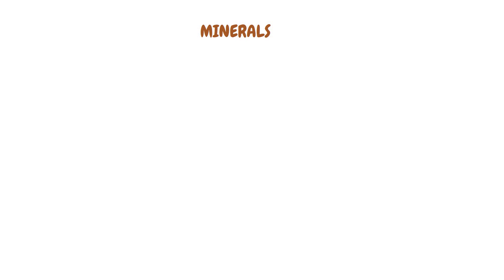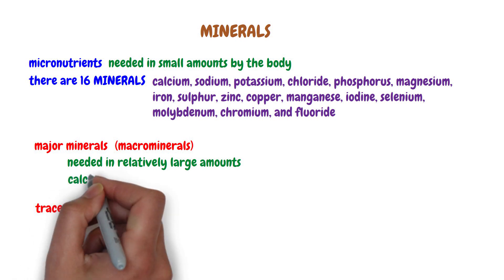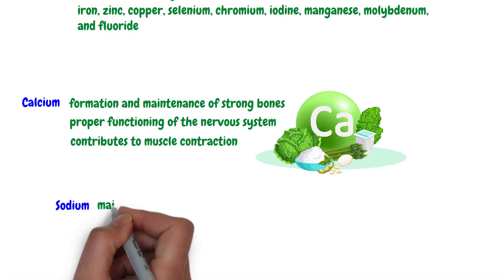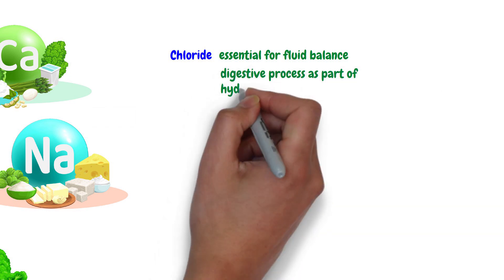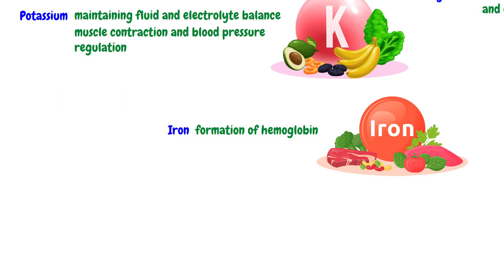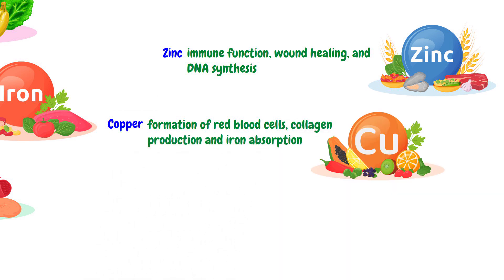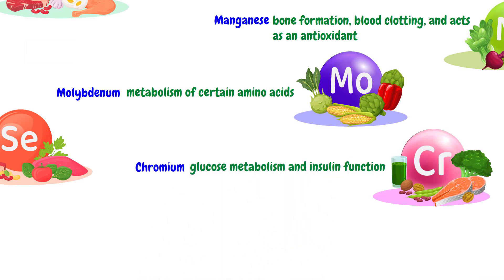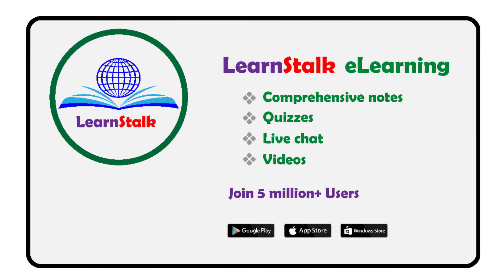Minerals | 16 Types, Functions and Sources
Explore minerals in this comprehensive guide! Minerals are vital micronutrients required by the body in small amounts, playing crucial roles in overall health and well-being. In this video, we explore the 16 essential minerals your body needs, their functions, and the best dietary sources to incorporate them into your diet.

We delve into the distinction between major minerals and trace minerals. Major minerals, like calcium, sodium, potassium, and magnesium, are needed in larger amounts and support functions such as bone health, fluid balance, and muscle contraction. Trace minerals, including iron, zinc, and selenium, are required in smaller amounts but are equally important for processes like immune function, oxygen transport, and antioxidant protection. Understanding the role of each mineral and its sources—from dairy and leafy greens to nuts and seafood—can help you maintain a balanced and healthy diet.